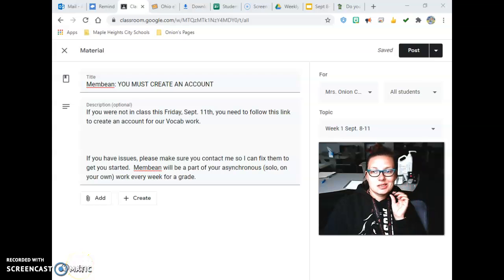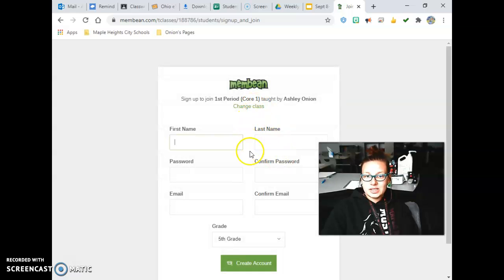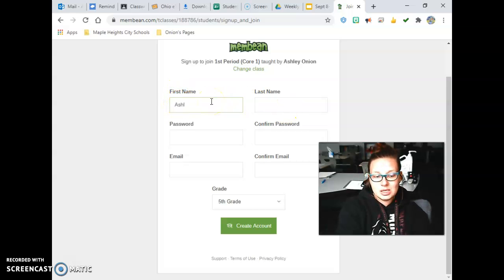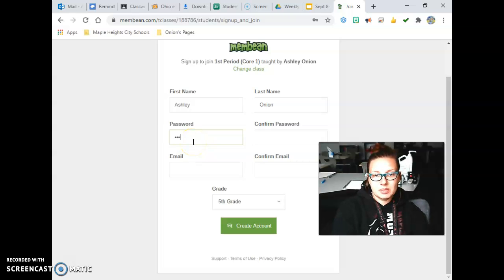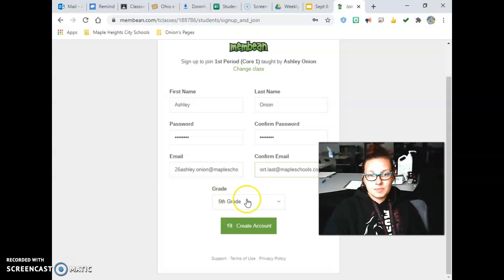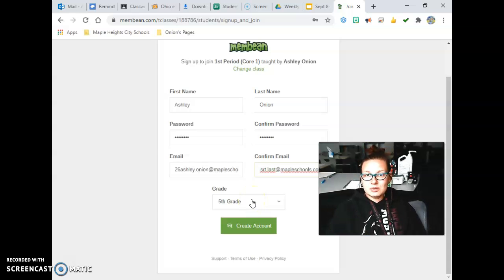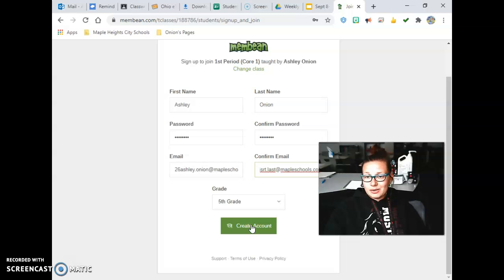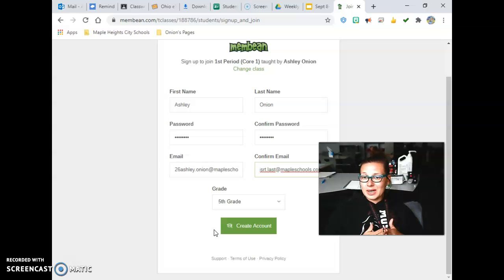Membean Log In Help Friday, Sept. 11th